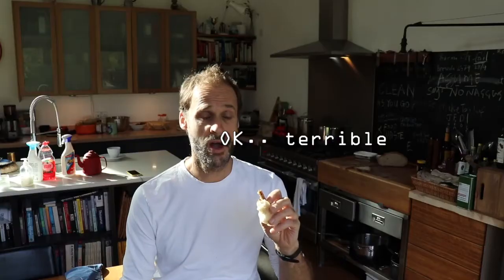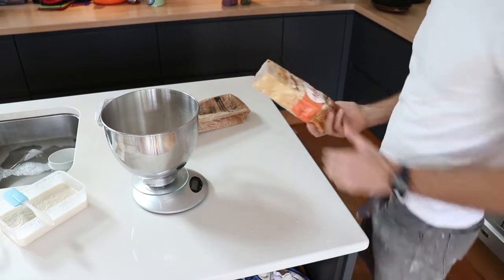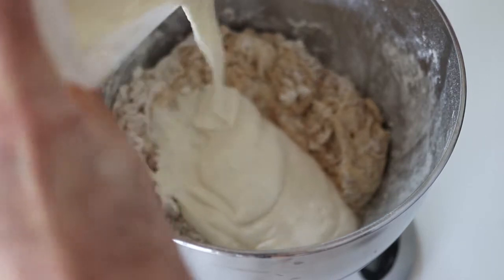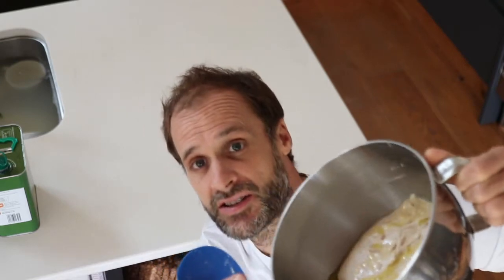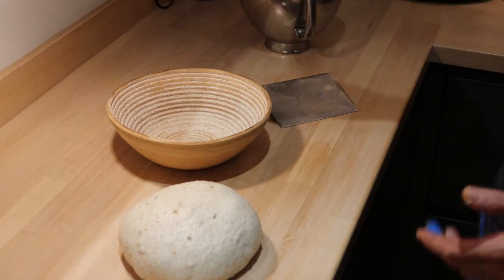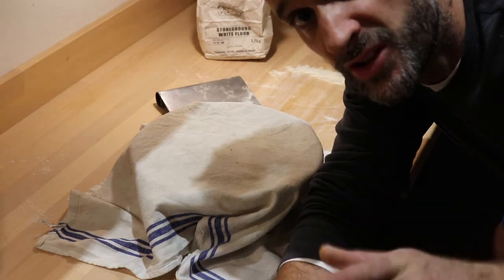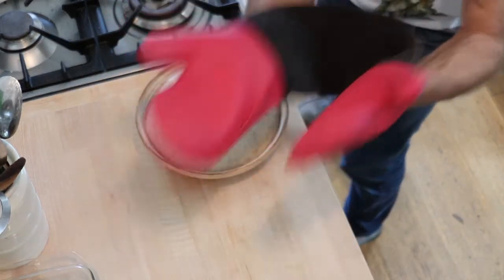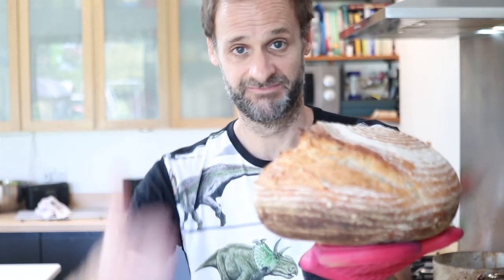IDIOT proof sourdough masterclass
A slightly reworked version of the IDIOT-proof sourdough masterclass for dummies